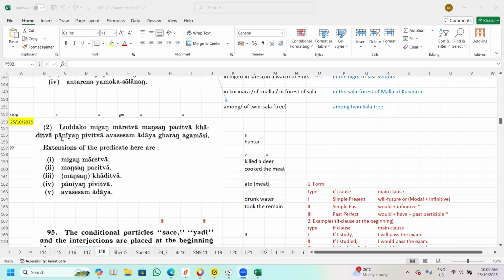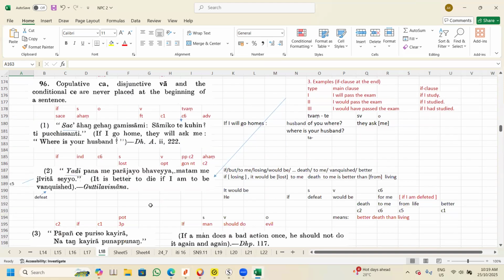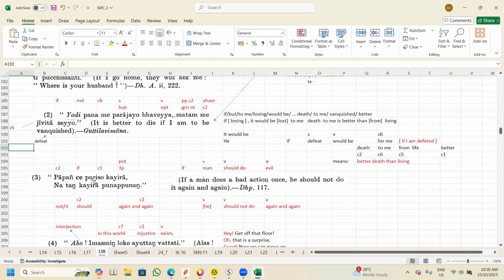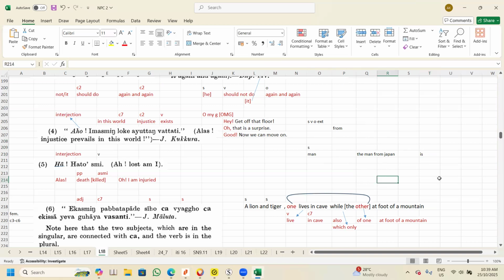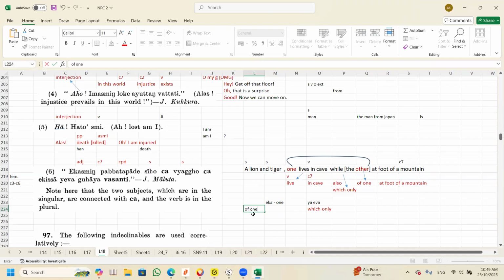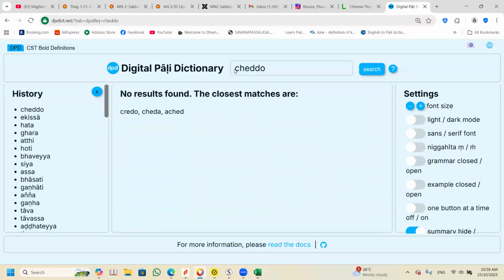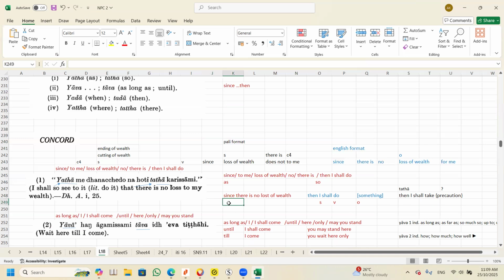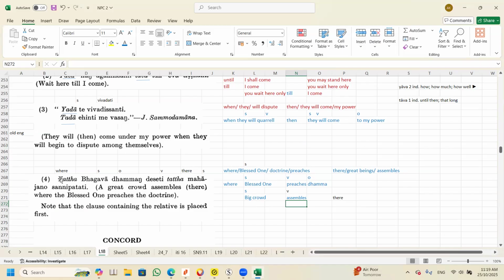25/10/25 . Pali grammar study:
Reference to New Pali Course II, lesson 18 , pali syntax  #94 to #97.